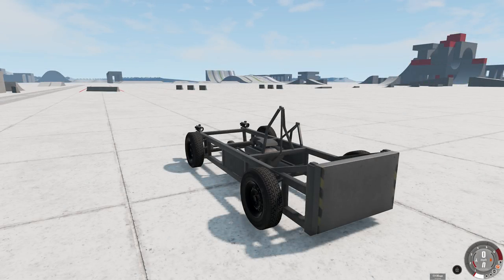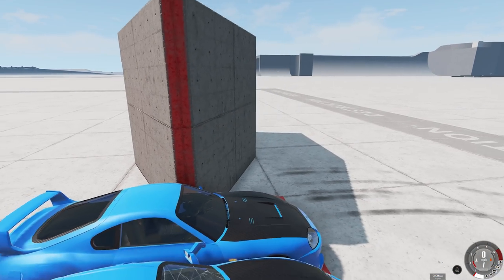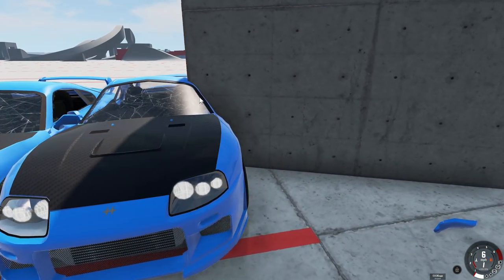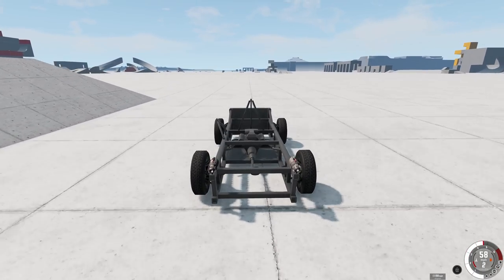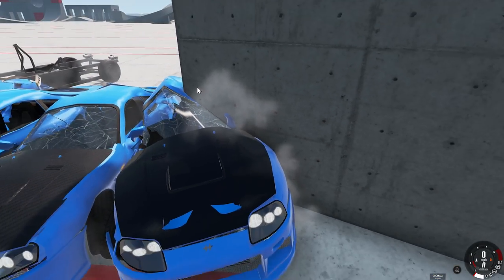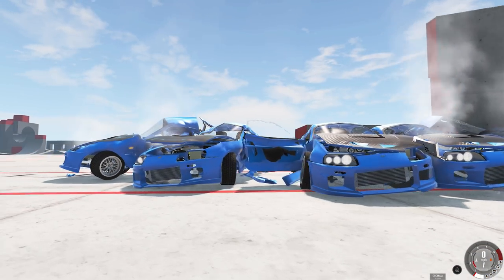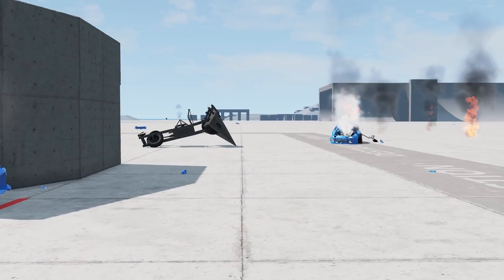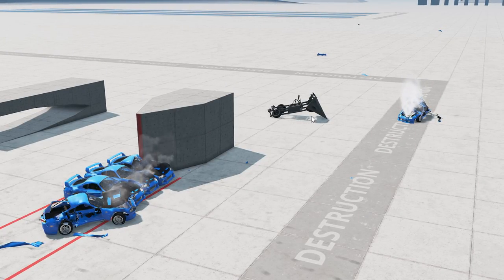Rocket CRASH Sled VS 5 SUPRAS! - BeamNG Drive Mods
Get your own Neilogical PC ready for Beamng!

Mod Links ►